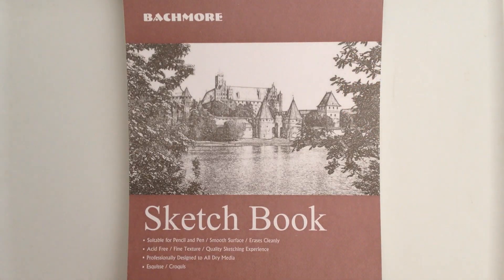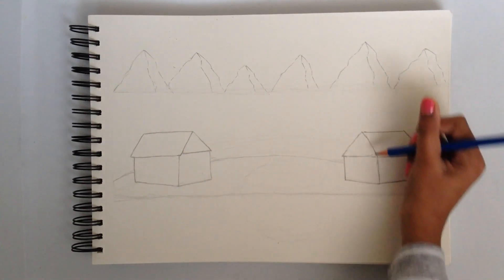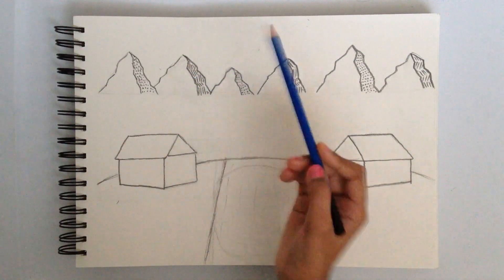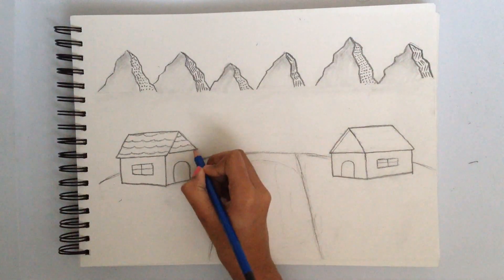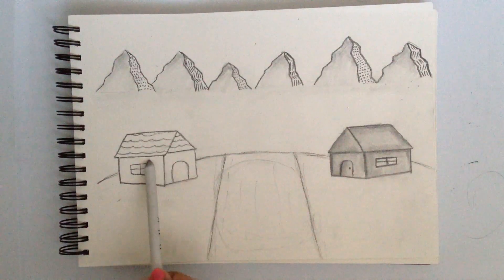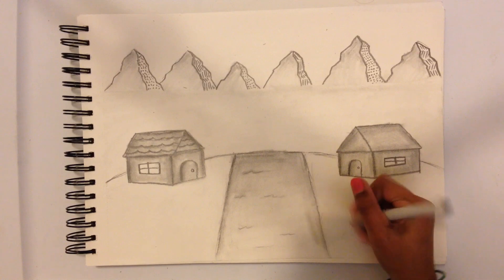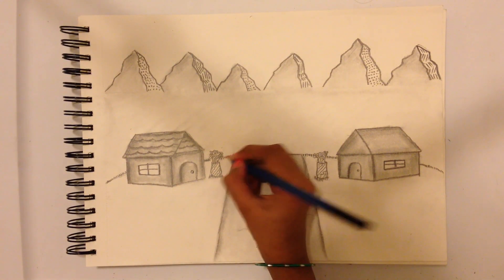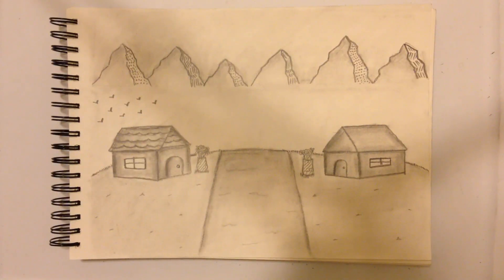How to sketch a scenery for beginners |DreamArt4Life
In this video, you will learn how to sketch a simple scenery.